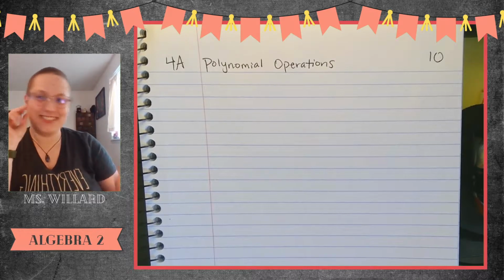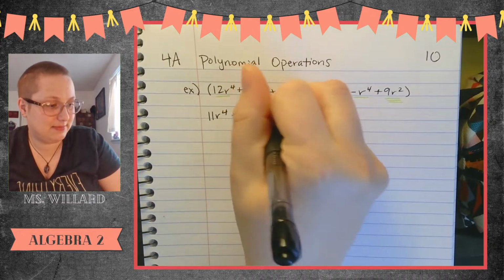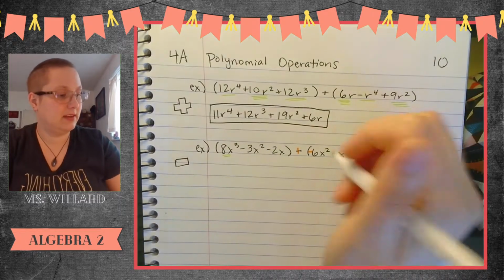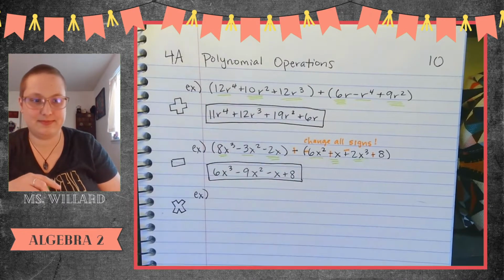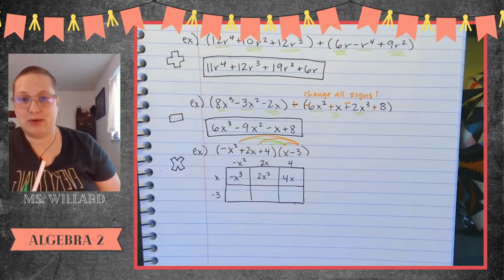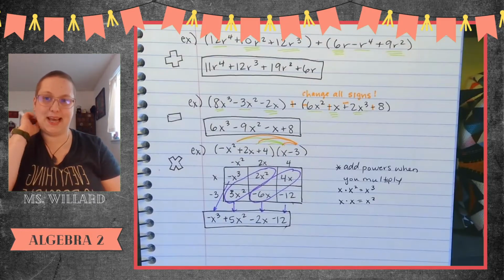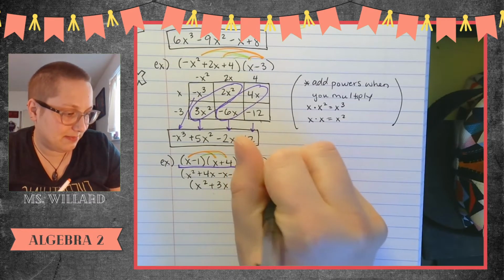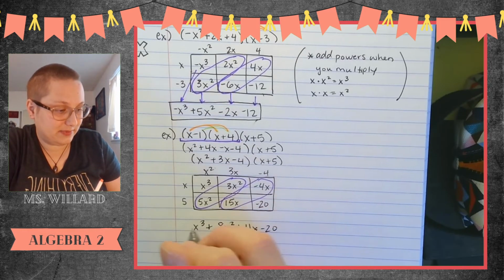A2 4A Polynomial Operations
We practice adding, subtracting, and multiplying polynomials